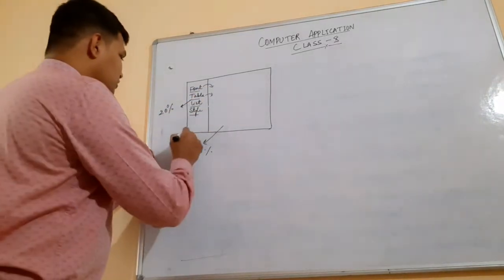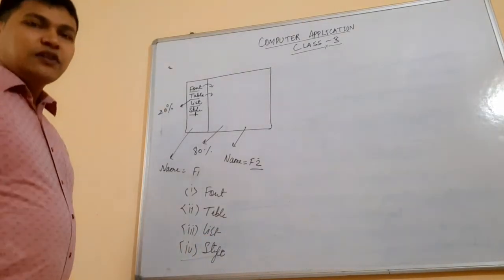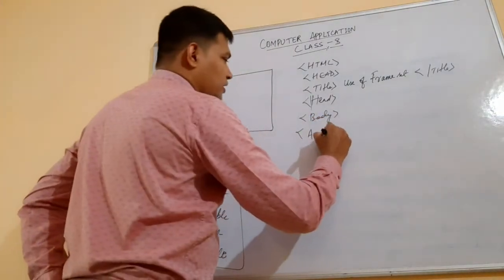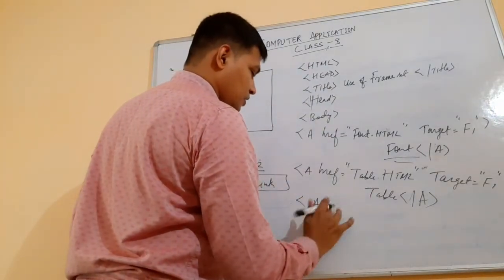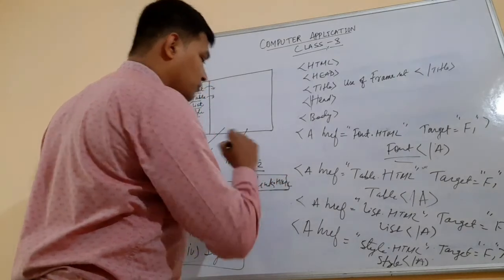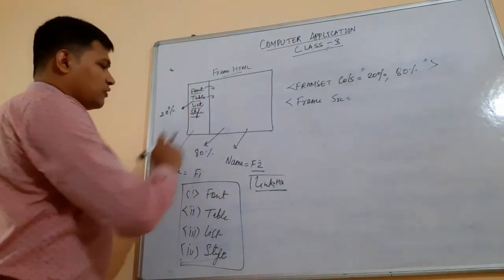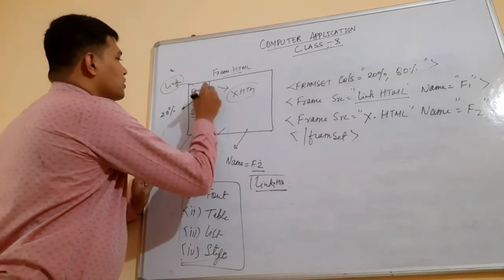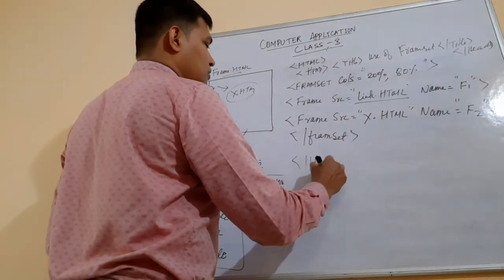Use of target attributes in a program for class 10th by waris jamal